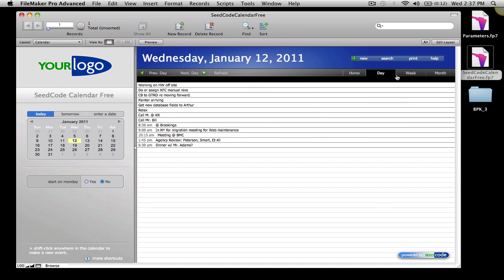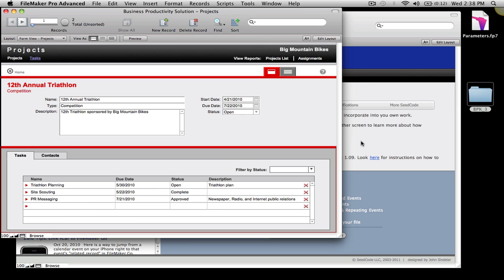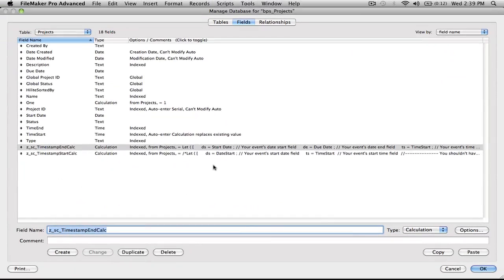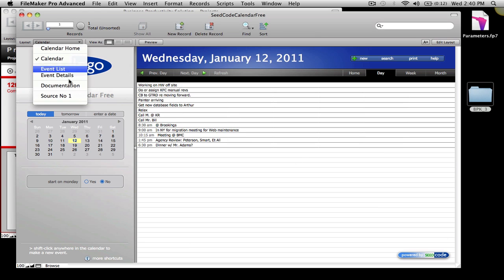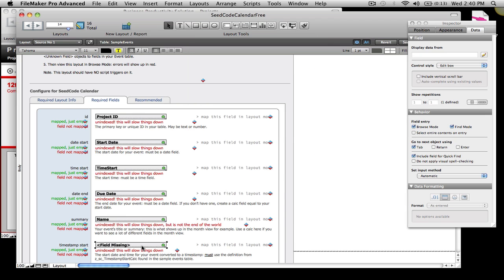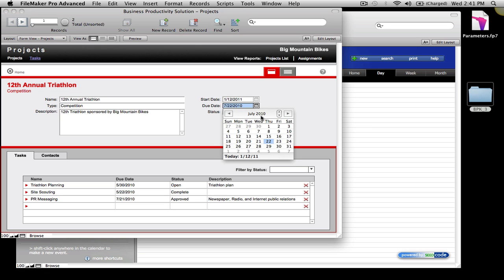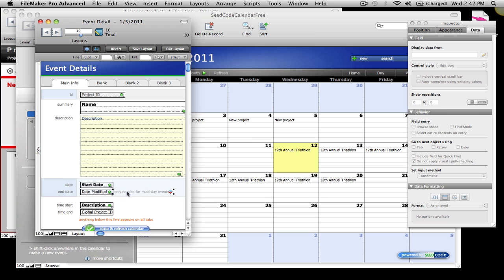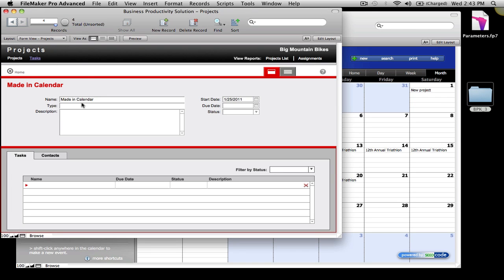Our Free Calendar for FileMaker: Quick Integration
Start to finish in under 7 minutes. The quickest way to connect our calendar to your own FileMaker file.